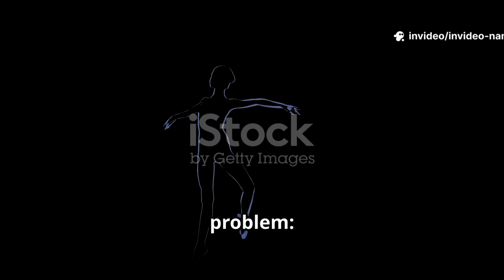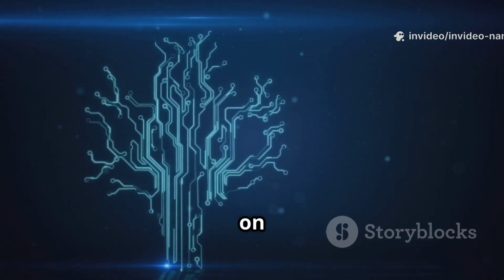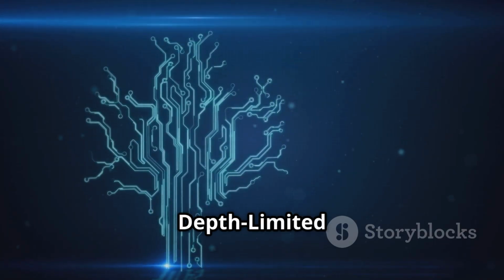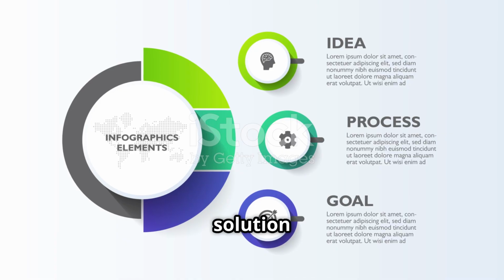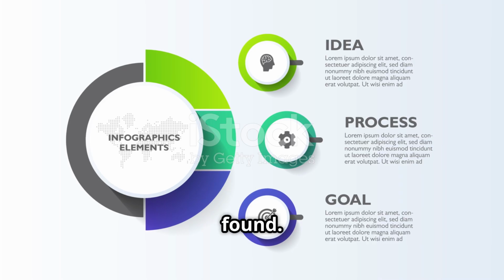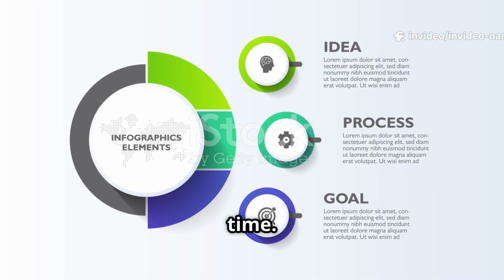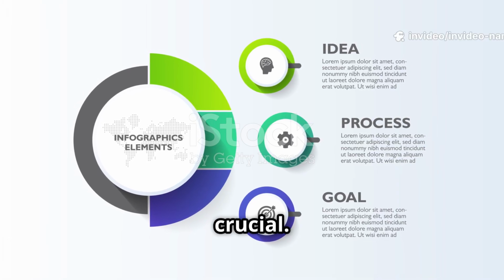AI Episode 6 | Uninformed Search Strategies Explained | BFS, DFS, UCS, IDS in AI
Welcome to Episode 6 of our AI series! 🚀
In this video, we’ll explore Uninformed Search Strategies, also called blind search, in Artificial Intelligence. You’ll learn:
✔️ What BFS, DFS, UCS, Depth-Limited Search, and Iterative Deepening Search are
✔️ How each strategy works with real-world examples
✔️ The pros and cons of each method (completeness, optimality, time & space complexity)
✔️ Why Iterative Deepening is often the best choice

This is perfect for beginners, B.Tech students, or anyone preparing for AI exams and interviews.

Unlock the fundamentals of Artificial Intelligence with our quick and clear guide to Uninformed Search Strategies! In just 4 minutes, learn how BFS, DFS, UCS, Depth-Limited, and Iterative Deepening Search work without any extra knowledge—just pure problem-solving power. Whether you're an AI/ML student or a beginner, this video breaks down complex concepts like queue vs. stack usage, memory trade-offs, and optimality in a simple, engaging way. Discover why IDS is often the go-to method for large search spaces and how UCS excels when path costs vary. Perfect for exam prep or boosting your AI basics!

OUTLINE:

00:00:00 Introduction to Uninformed Search
00:00:49 Breadth-First Search (BFS)
00:01:47 Uniform Cost Search (UCS)
00:02:31 Depth-First Search (DFS)
00:03:14 Advanced Search Strategies
00:04:06 Conclusion and Call to Action